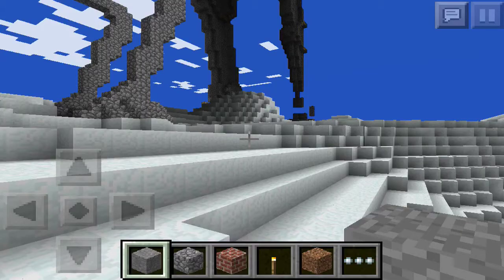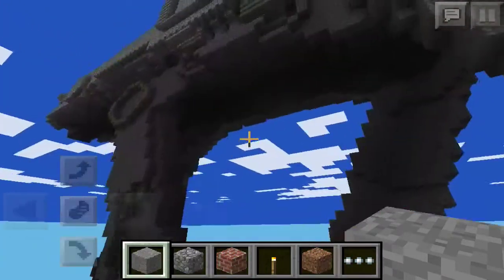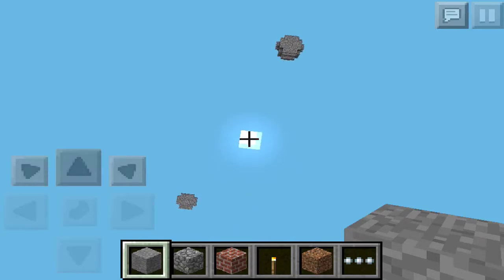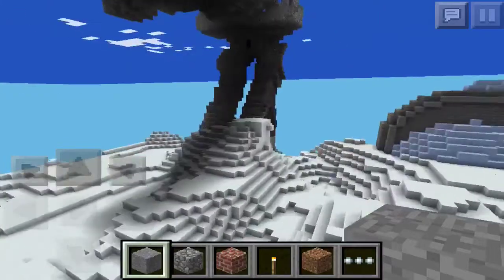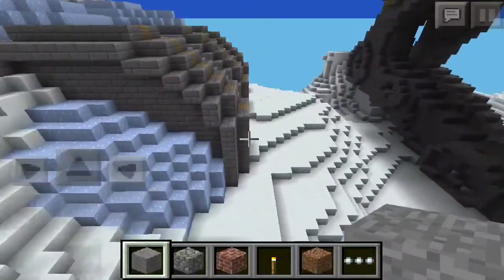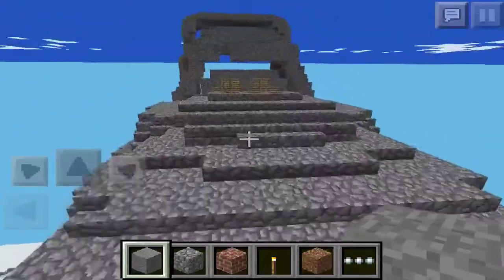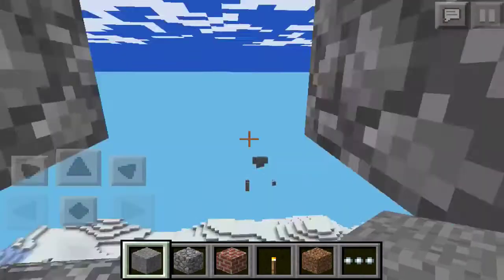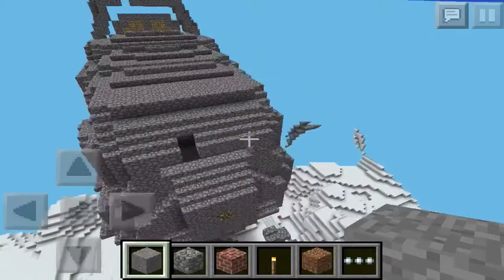Minecraft PE! : Star Wars Walker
Help me get 10 likes ^_^